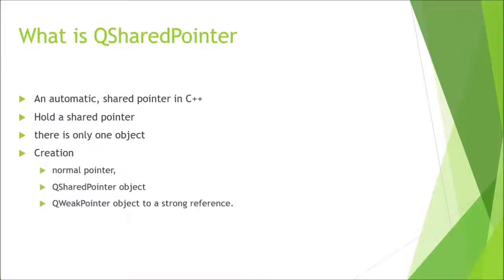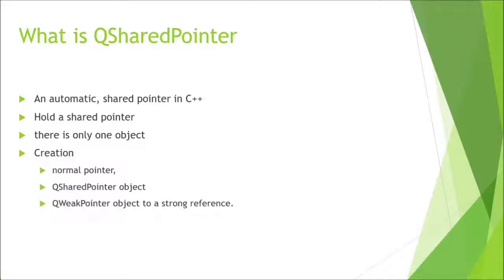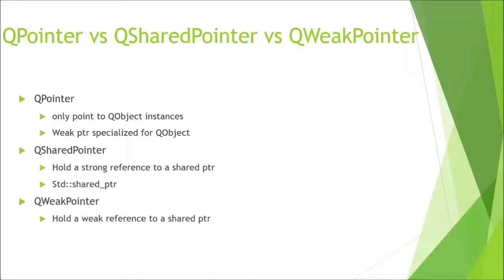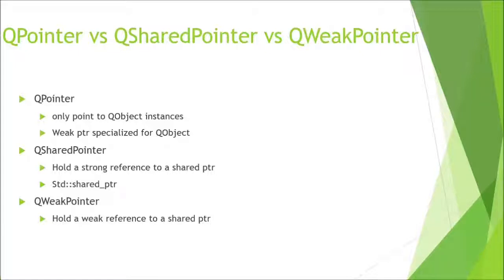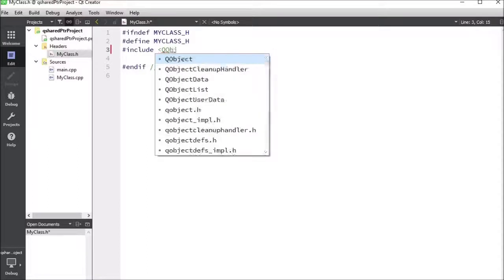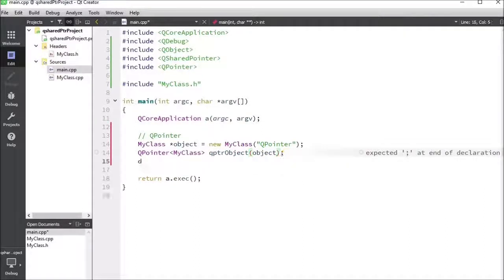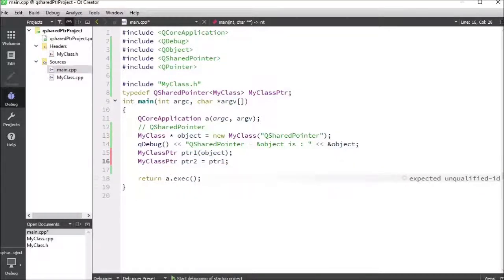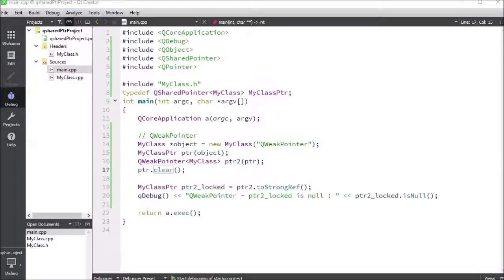Qt-QSharedPointer vs QPointer vs QWeakPointer with full examples